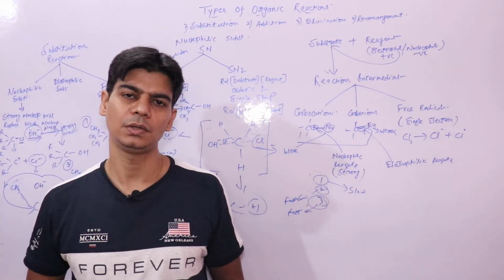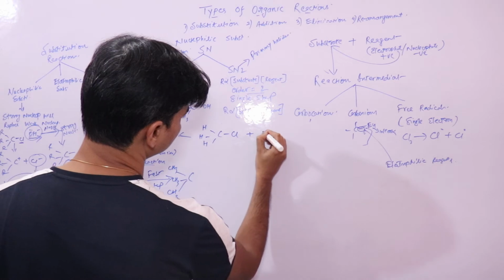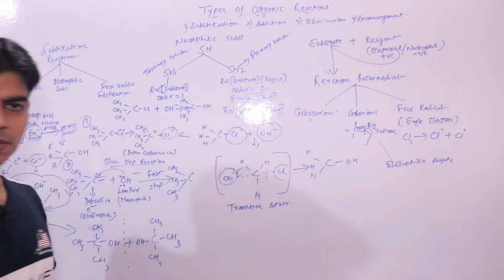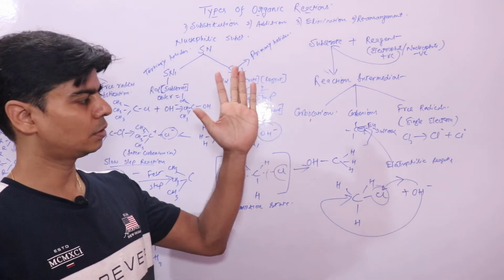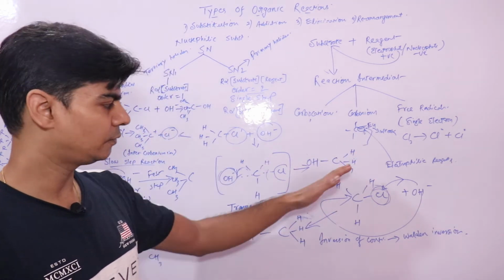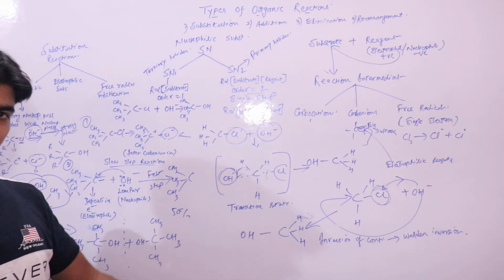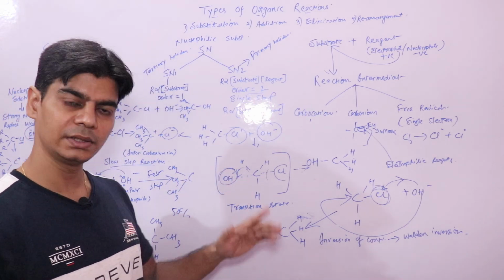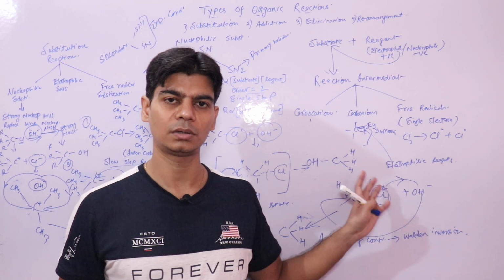Stereochemistry Of SN2 Reactions